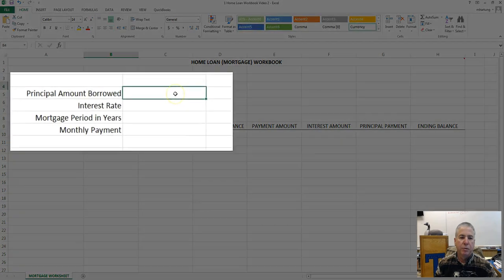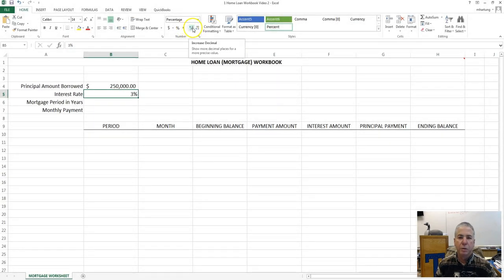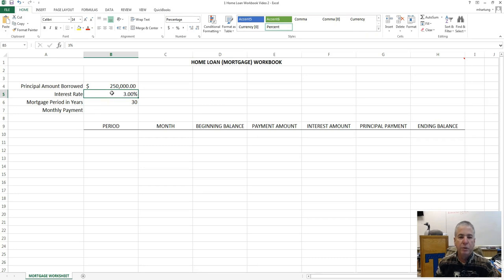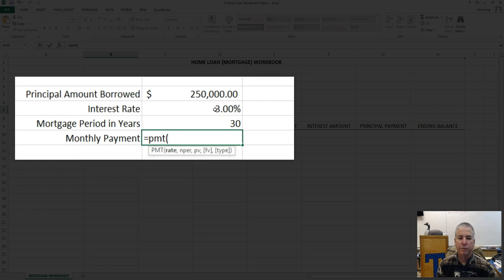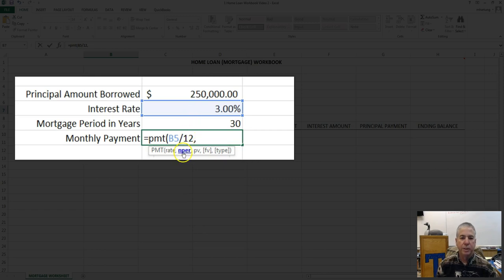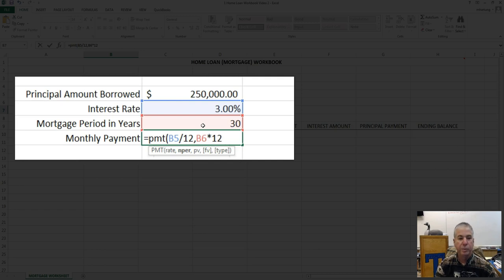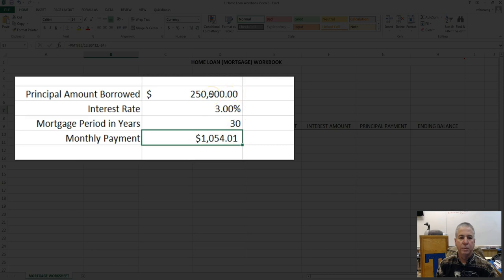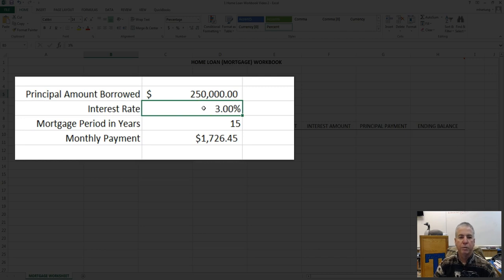2 Home Loan Workbook Video 2